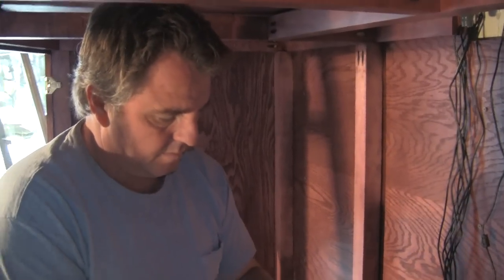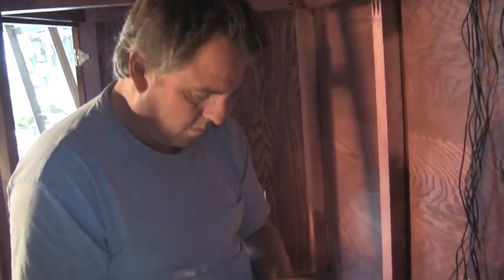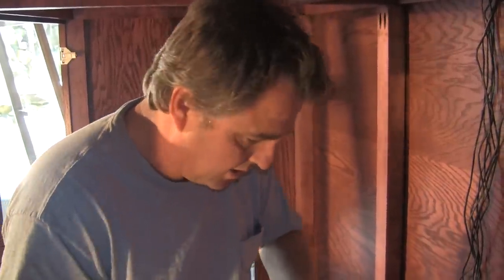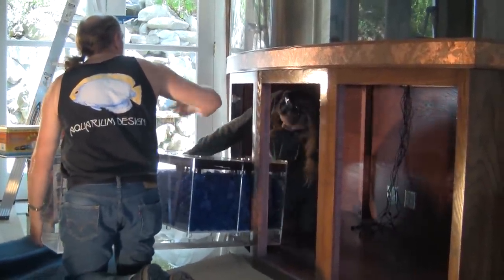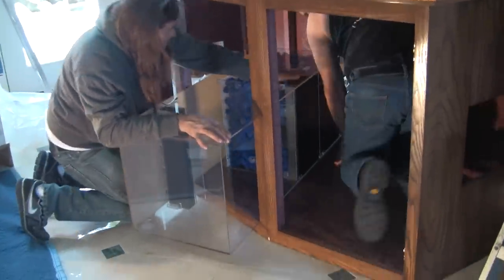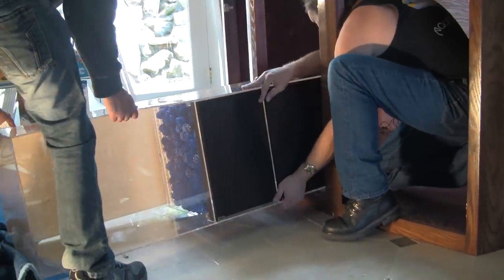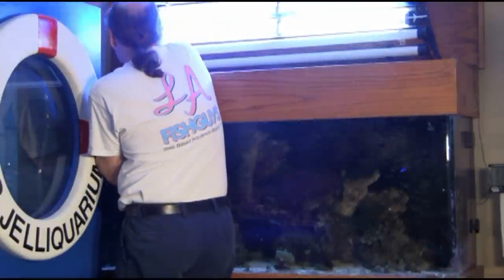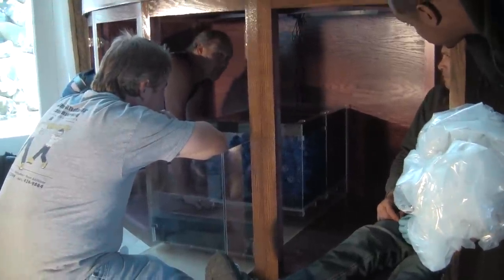Building a 400 gallon Bowfront Aquarium, LA Fishguys, Episode 115 pt 3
Come with us in the one hundred and fiftheenth episode of LA Fishguys as Jim Stime of Aquarium Design in Thousand Oaks CALIF., assembles a 400 gallon fish-only aquarium system. We are incorporating under this eight foot long tank a wet-dry trickle filter, protien skimmer, algae scrubber, chiller, pleated cartridge and adding two sets of coral decorations.